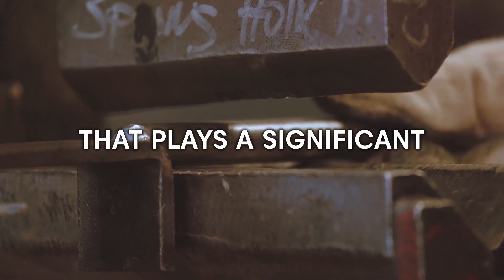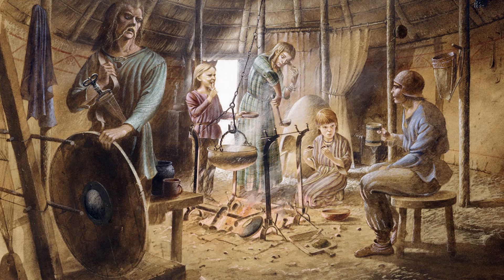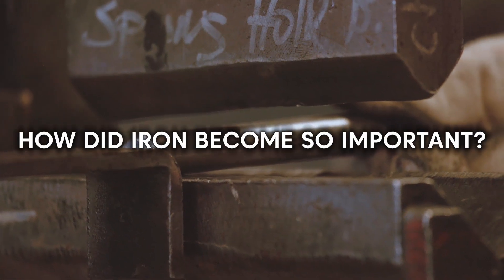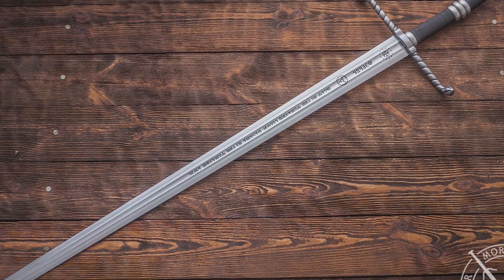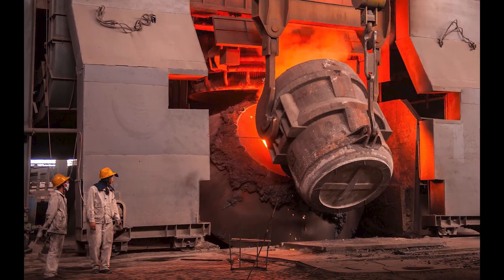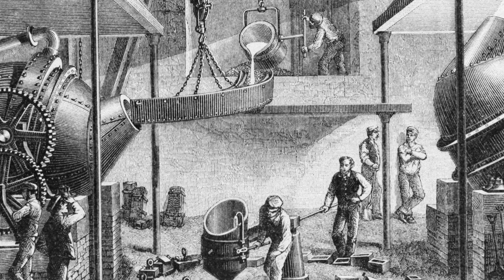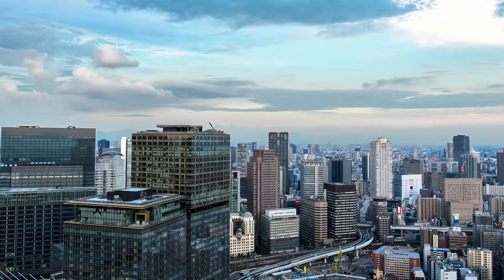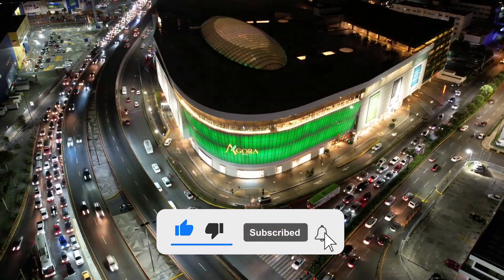The Metal That Changed Everything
Discover the fascinating role of iron, element 26, in human history and technology. From ancient tools to modern skyscrapers, learn how this versatile metal has shaped our world.

In this channel (THINGS), I share interesting historical events, theories and hypotheses, general knowledge, geographical information, and anything else that's fascinating, in a simple and concise way, so we can all learn together.❤️

Musics:
Calypso - Neon Noir - Atlantis - Absolution
by Karl Casey